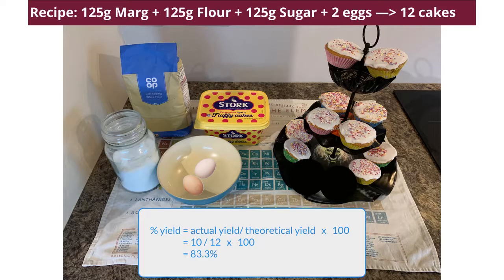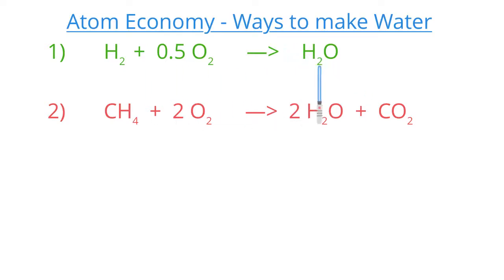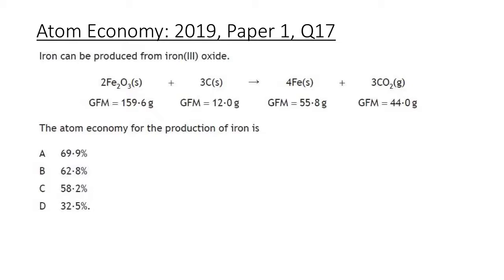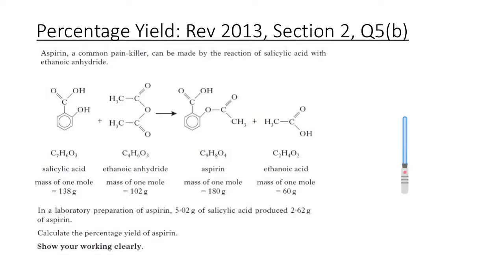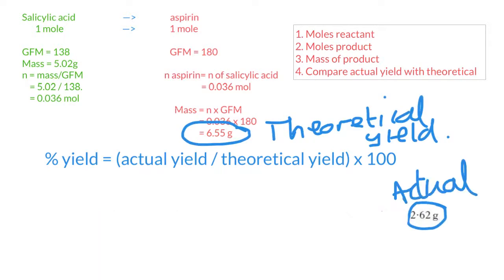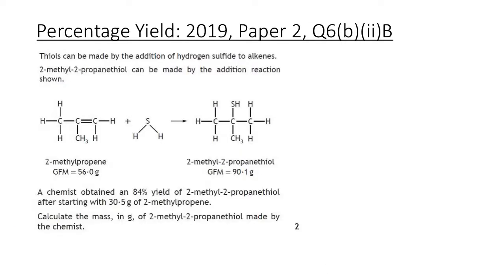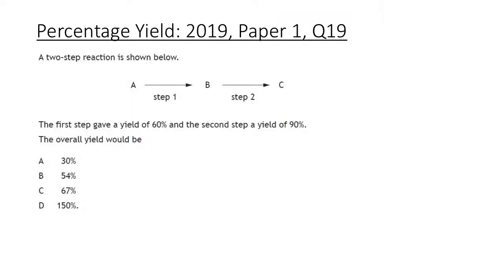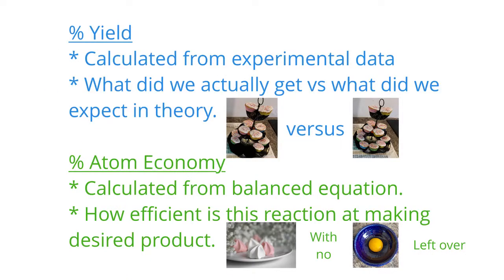E-Sgoil Supported Study, Higher Chemistry, Session 5 - Percentage Yield & Atom Economy